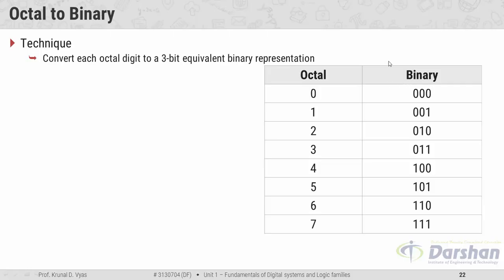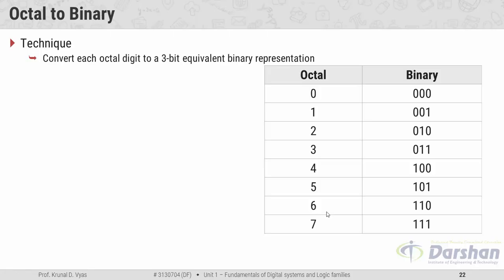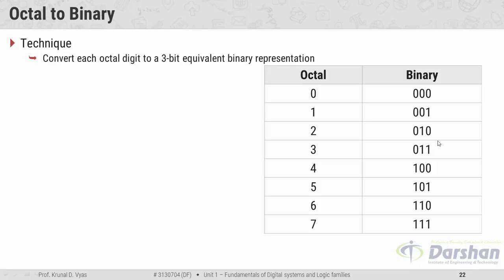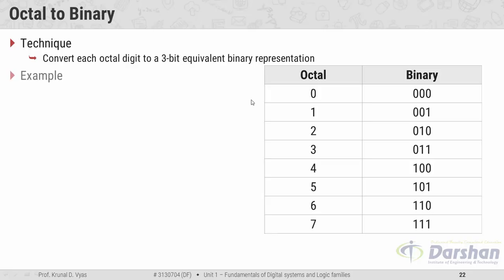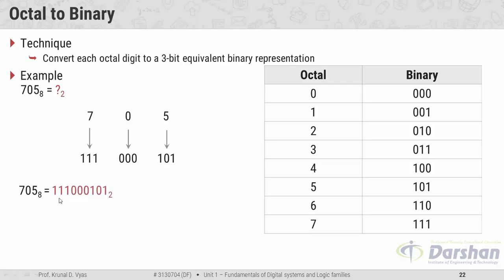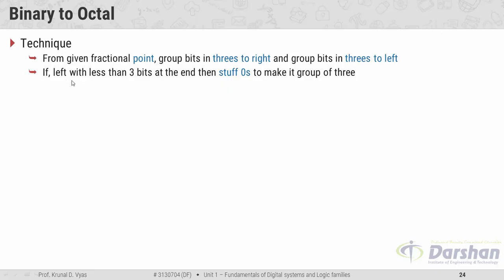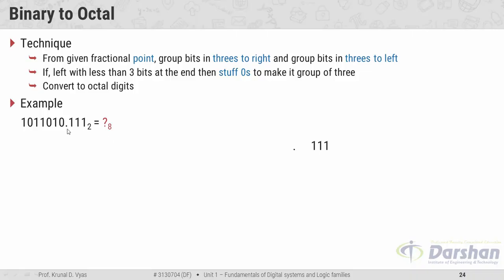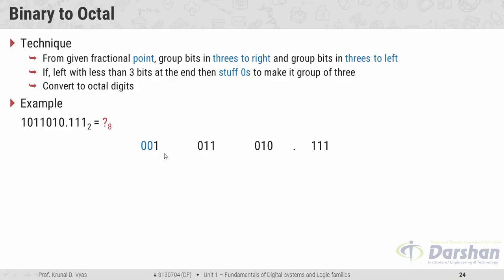Octal to Binary Conversion & Binary to Octal Conversion | Unit-1 #03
Octal to Binary Conversion:
To convert a given Octal number to a binary, just replace each octal digit by its 3-bit binary equivalent.
0 - 000, 1 - 001, 2 - 010, 3 - 010, 4 - 100, 5 - 101, 6 - 110, 7 - 111

Binary to Octal Conversion:
To convert a binary number to an octal number, starting from the binary point make groups of 3 bits each (i.e. from point (“.”) in binary number, group of 3 bits in left side and group of 3 bits in the right side), if there are not 3 bits available at last, just stuff “0” to make 3 bits group.
Replace each 3-bit binary group by the equivalent octal digit.

GTU - Computer Engineering (CE) - Semester 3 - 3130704 - Digital Fundamentals - Fundamentals of Digital systems & Logic families - Decimal to Octal Conversion, Octal to Decimal Conversion, Decimal to Hexadecimal Conversion & Hexadecimal to Decimal Conversion

This video is recorded by Prof. Krunal Vyas ( , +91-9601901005) at the Computer Engineering Department of Darshan Institute of Engineering & Technology, Rajkot as per GTU Syllabus.